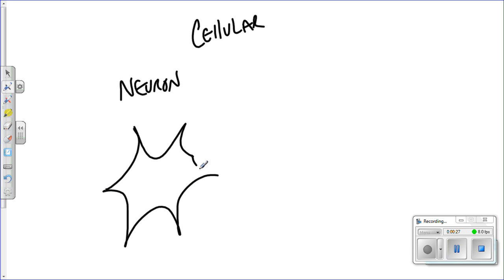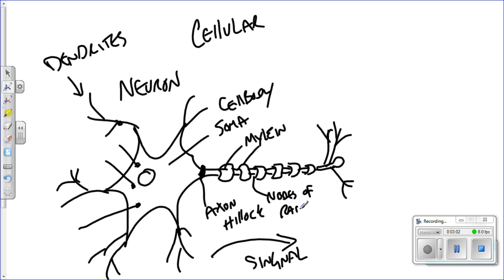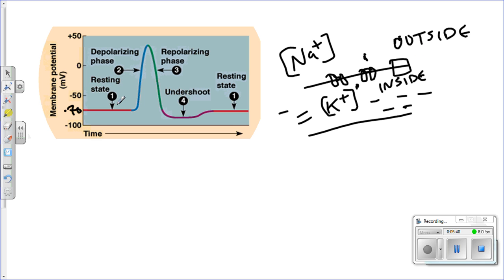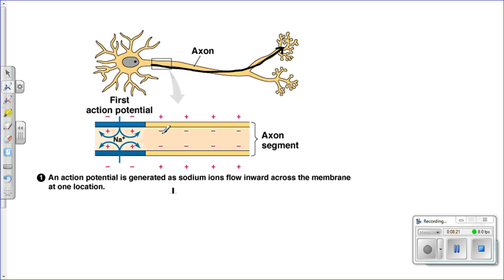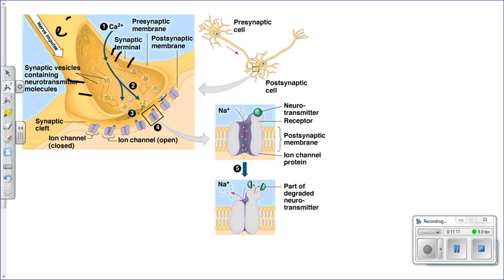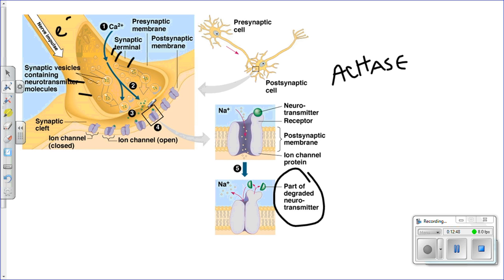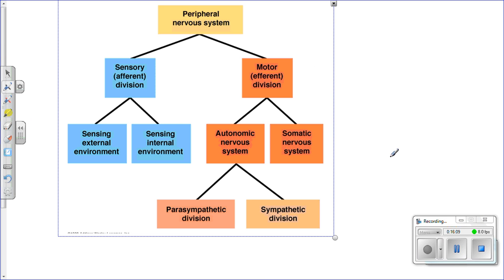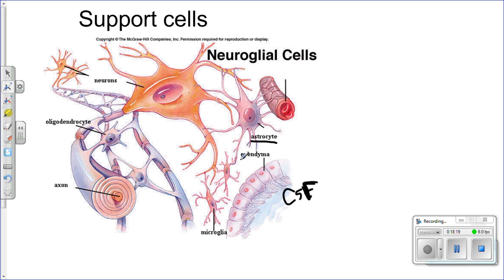Nervous system cellular